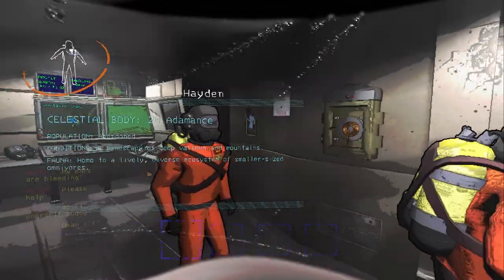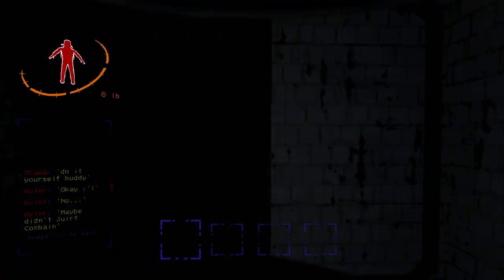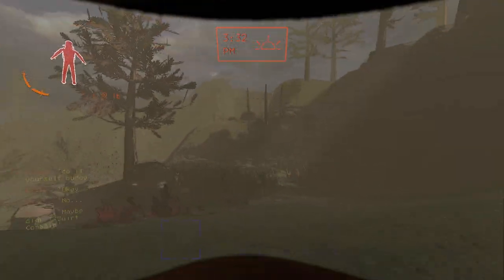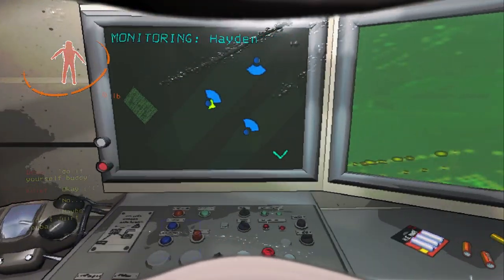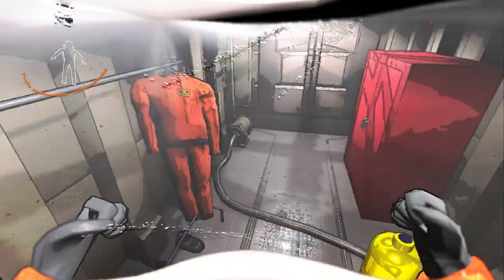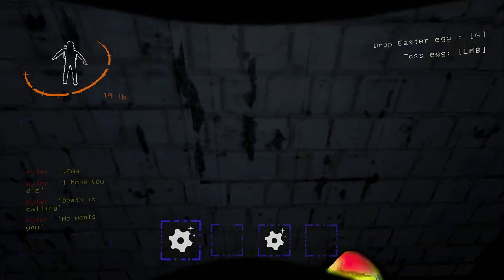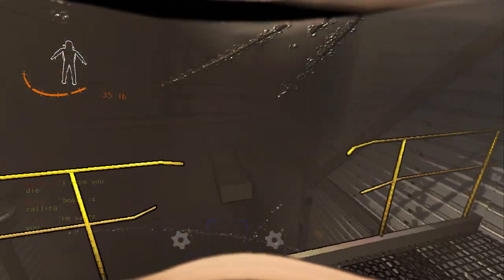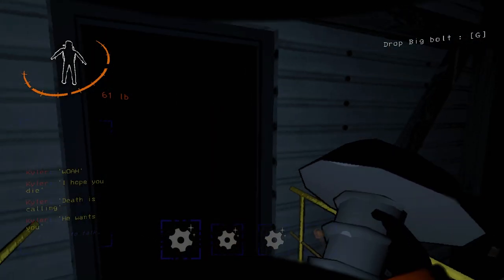Lethal Company: Falling Friends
Apparently it's really hard to press space, either that or it's really fun to walk off edges.